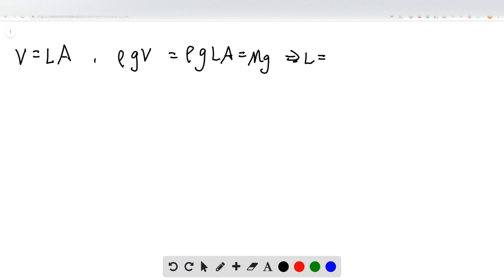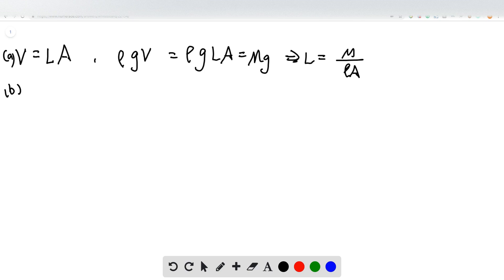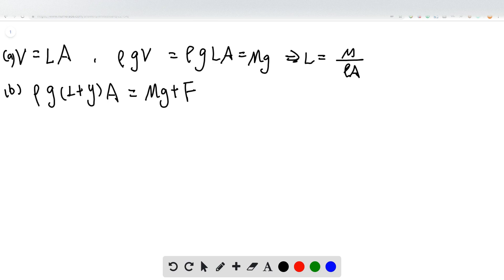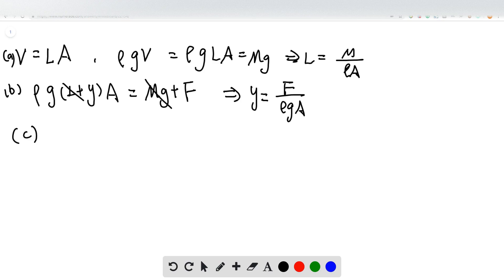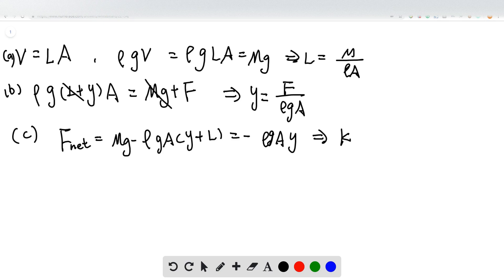An object with height , mass , and a uniform cross sectional area floats upright in a liquid with de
An object with height , mass , and a uniform cross-sectional area floats upright in a liquid with density . (a) Calculate the vertical distance from the surface of the liquid to the bottom of the floating object at equilibrium. (b) A downward force with magnitude is applied to the top of the object. At the new equilibrium position, how much farther below the surface of the liquid is the bottom of the object than it was in part (a) (Assume that some of the object remains above the surface of the liquid.) (c) Your result in part (b) shows that if the force is suddenly removed, the object will oscillate up and down in SHM. Calculate the period of this motion in terms of the density of the liquid, the mass , and the cross-sectional area A of the object. You can ignore the damping due to fluid friction (see Section 14.7).